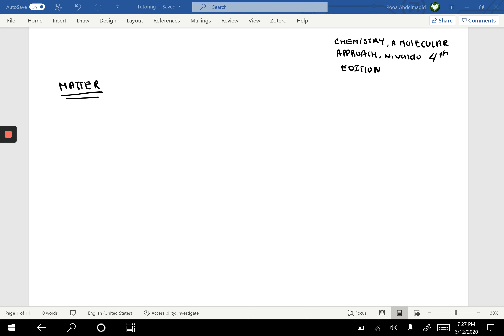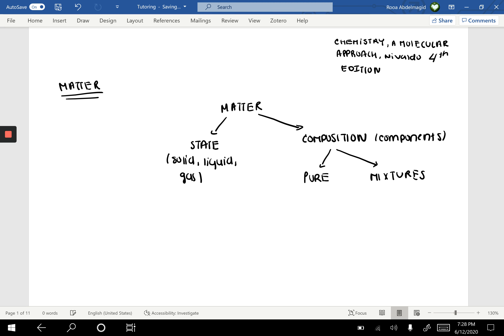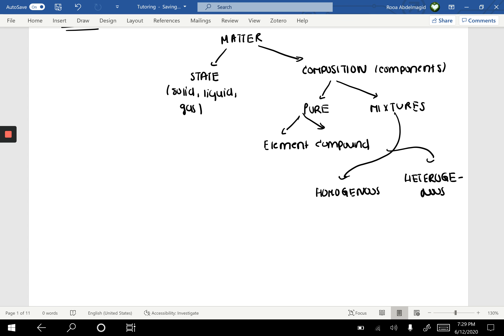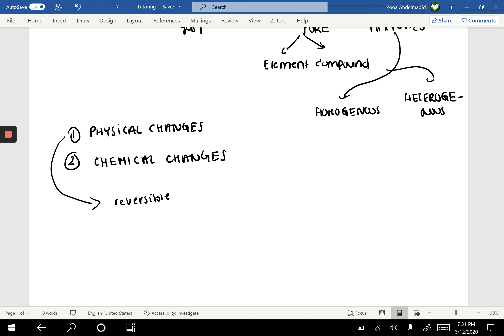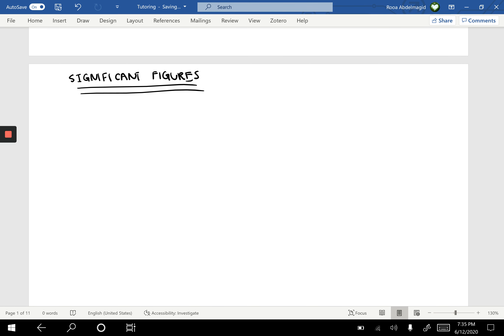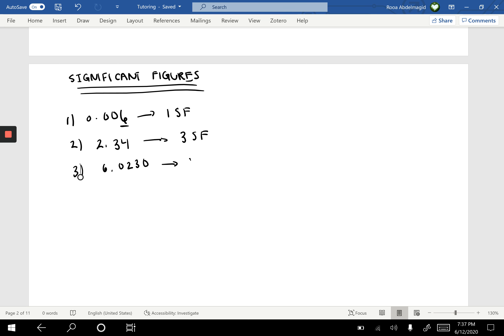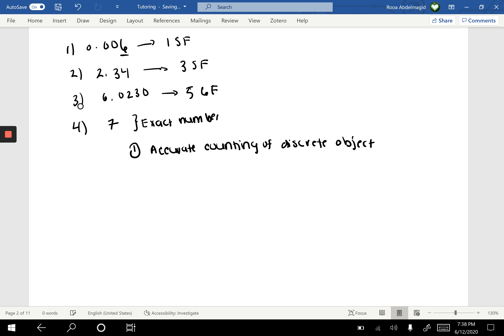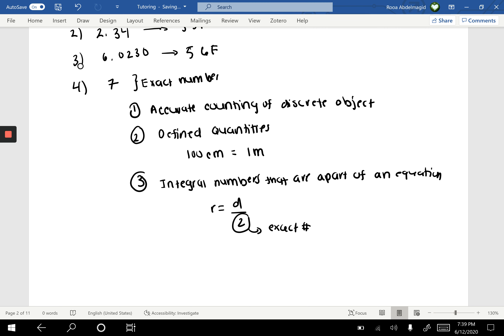High School- Introduction to Matter and Significant Figures 1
Enjoy this video introduction to matter and significant figures!